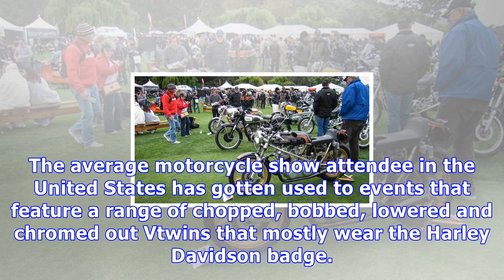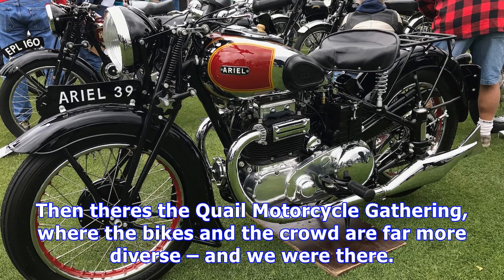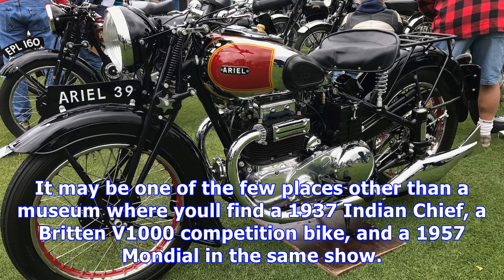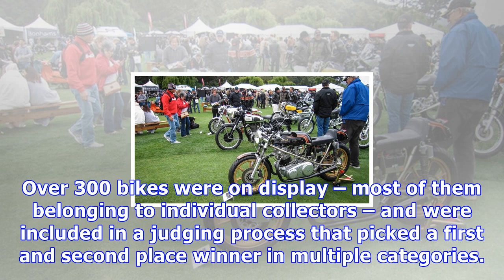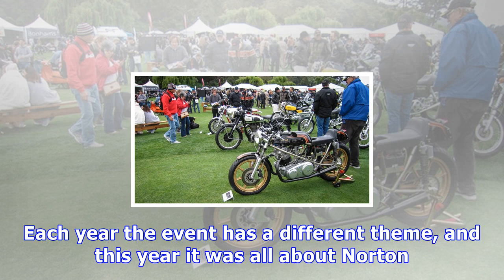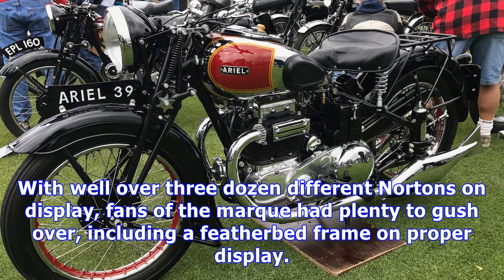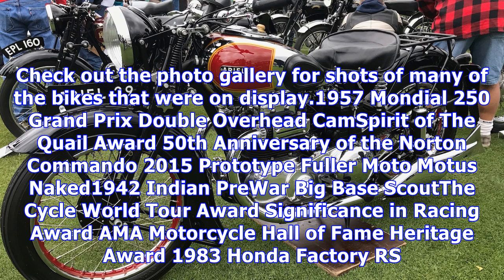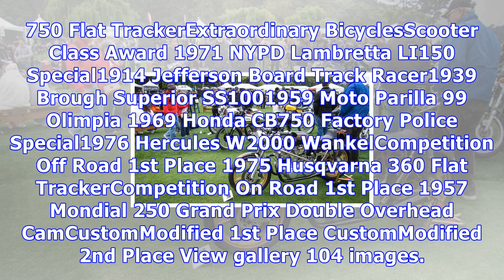In photos: classics and customs at the quail motorcycle gathering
The average motorcycle show attendee in the United States has gotten used to events that feature a range of chopped, bobbed, lowered and chromed out V...